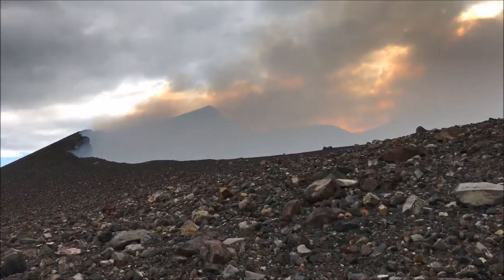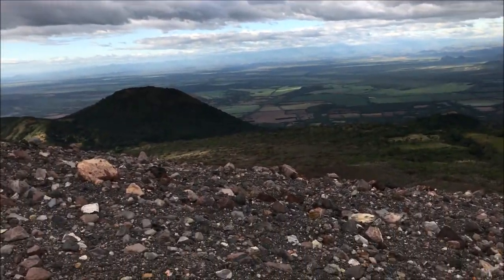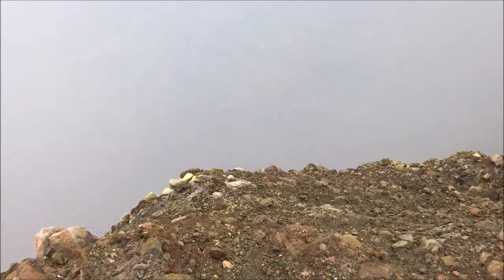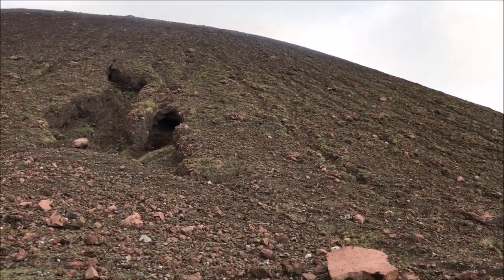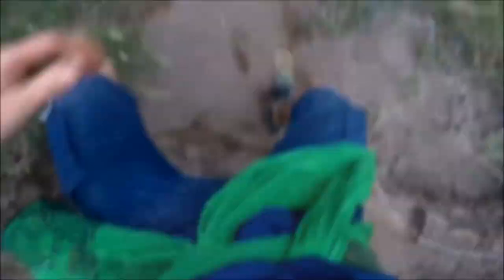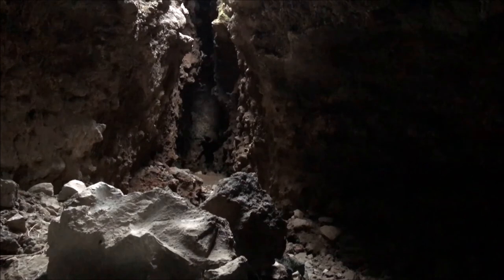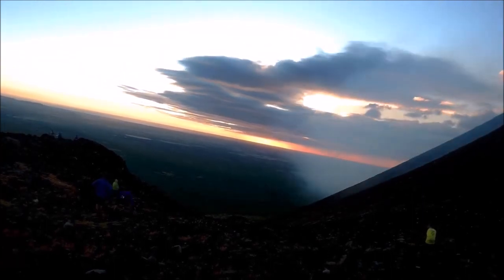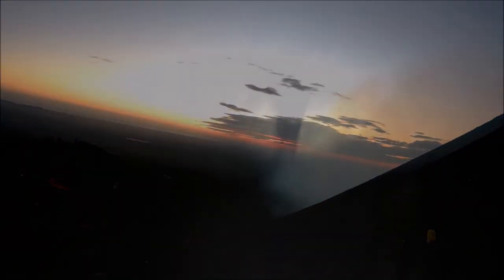Nicaragua - Telica Volcano top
Let's travel Nicaragua. My first time in this beautiful country with amazing and helpful people. The people will smile at you and at same time be a little curious as who you are if you look like a foreign.  But no worries, your odds of getting bothered by any one is very low risk.

Check out my vlog with more videos and pictures of the trip at